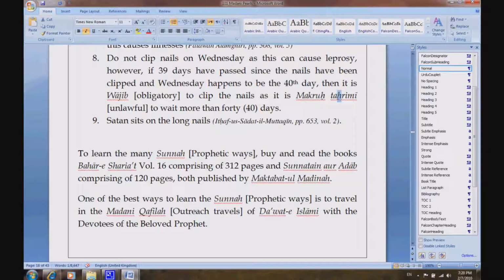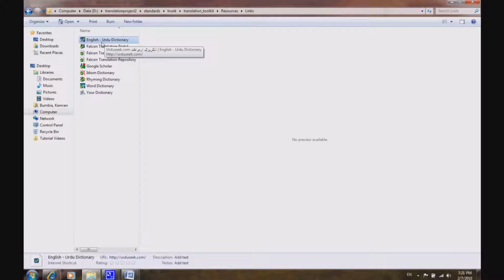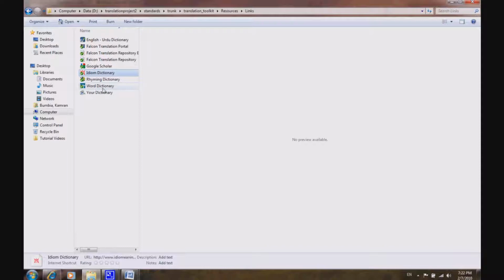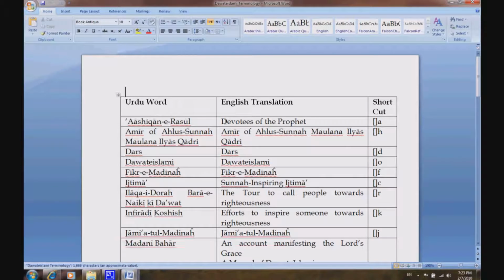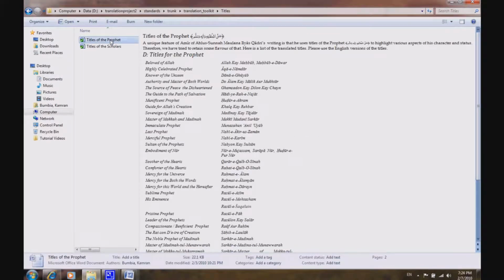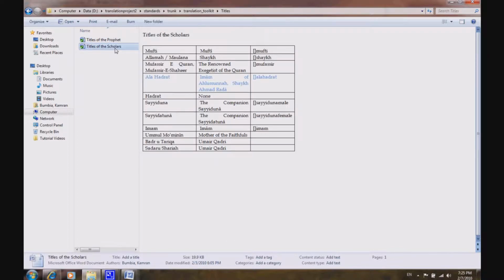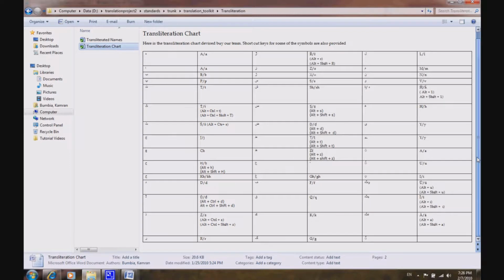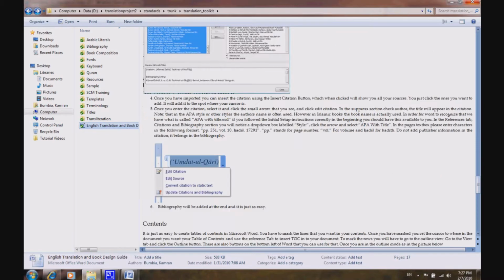03. Introduction to the Translation Toolkit ( 2 0f 2).wmv